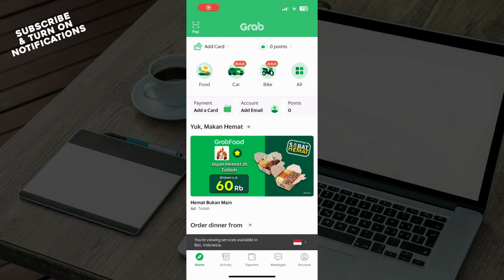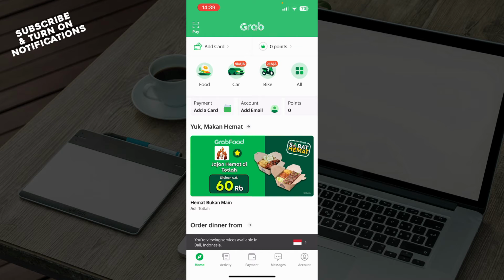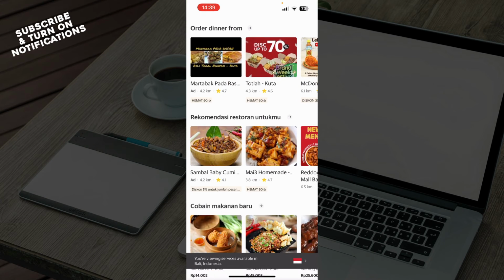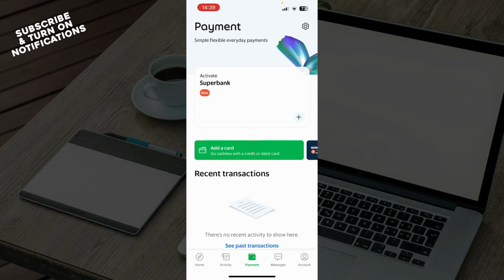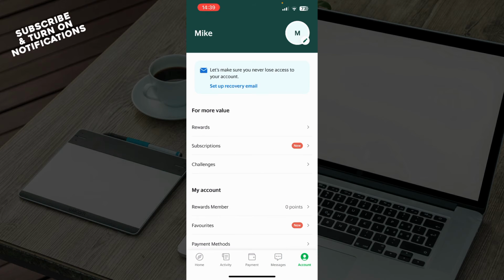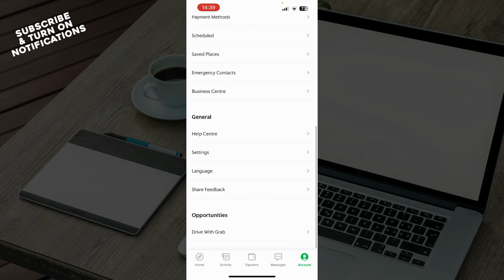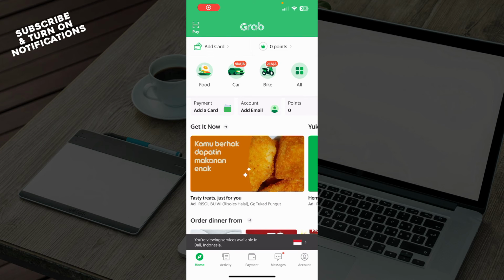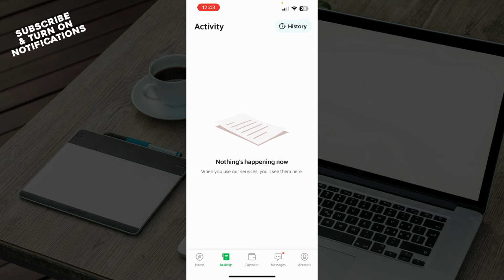How To Cancel Grab Car Booking (Easiest way)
In this video I will show you How To Cancel Grab Car Booking. It would be good if you watch the video until the end so that you don't miss important steps.